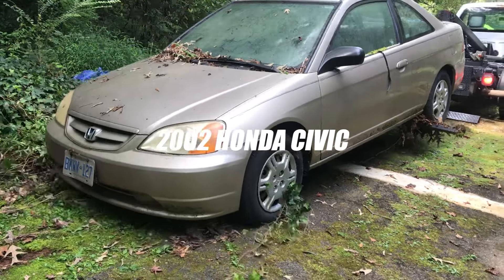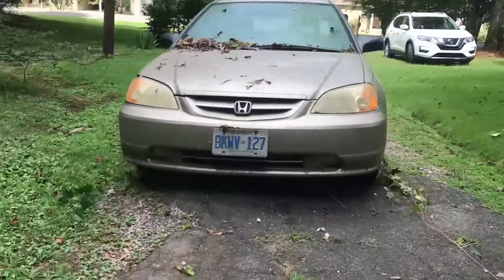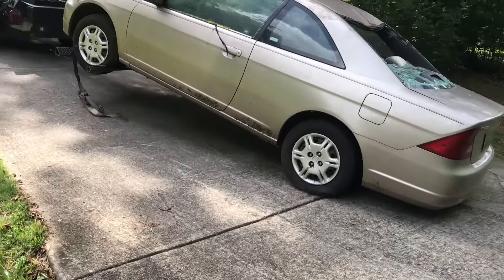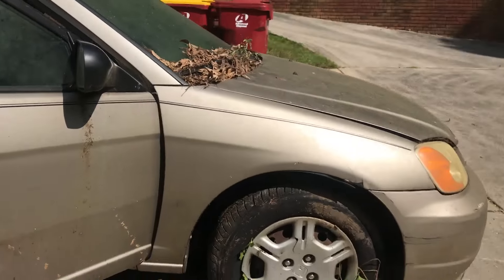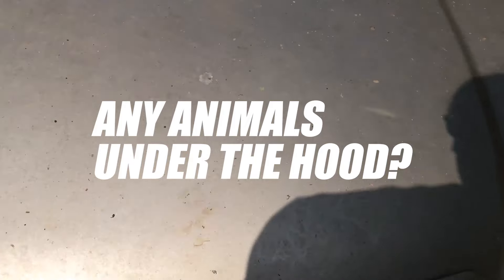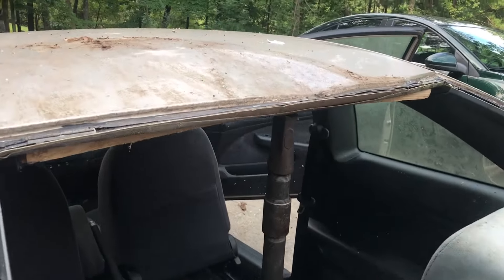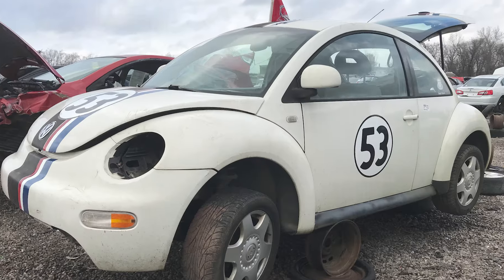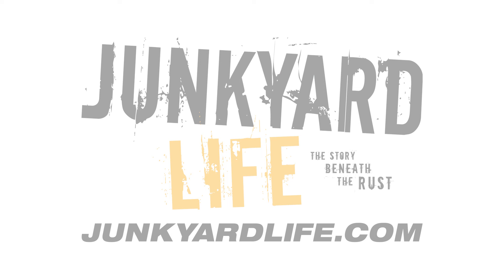How to buy junk cars and make money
Junkyard Life is always hunting for car deals. We shop driveways for dilapidated vehicles covered in tarps or dirty with debris or covered in tree sap. All telltale signs of a non-running vehicle. We bought this 2002 Honda Civic because it had a tarp covering the back window. The tarp was sagging into the Civic, showing evidence that the tarp had been there awhile. The reason for the tarp? A large tree limb fell on the roof, breaking the back glass and denting the roof. The owner, at first reluctant to sell, was ready to make a deal six months later.

For $300, the ran-when-parked Honda found a new owner in Junkyard Life. We needed to do some major cleanup. A junkyard rear window glass, seatbelts, new wipers, and a new fuel pump were the major items replaced. The Civic was back on the road after the roof was pushed back into place using Porter power hydraulic tool.

The lesson here is to look for a deal. They are parking in driveways and yards all over your town. A little sweat equity and little money add up to a profit if you decide to flip the project and not turn it into your daily driver. We see it as a win-win scenario. You may hit some snags along the way, but the more you practice the junk car craft, the more you will learn.

• Always look for a diamond in the rough. Scan driveways and yards for vehicles that have been parked for a long time. Dirt, debris on top, dingy with grime or damage?
Inquire with owner if vehicle is for sale
• Make your best deal. You will learn over time how to factor in the unknown expenses in the price or just offer scrap value. Many will be glad you took their eyesore away. Always another deal down the road.
• Sweat equity: cleanup the vehicle, determine what need to be done to get it running. Buy junkyard parts if possible.
•Mechanical: fuel systems, tank, fuel pump, brake lines, etc. Vehicle needs to be road worthy or sell as parts/project to make your money.
• Keep a good attitude. You will encounter headaches. Besides the automotive grinding and busted knuckles, paperwork and trips to the DMV will become regular occurrences if you decide to hustle junk cars.
• Don't try to hit a home run every time. Make some money and move on.

Jody Potter
— Junkyard Life

If you got time, we need your help hiring a cheap camera holder and dog food. Your views, and likes help us. Thanks!

Follow is for more from our Junkyard Life Rusty Gold Rescue Team! We are always hunting, junkyards, old cars mysteries and stories from the cool people who keep the world from becoming boring.
Junkyard Life: The Story Beneath the Rust.